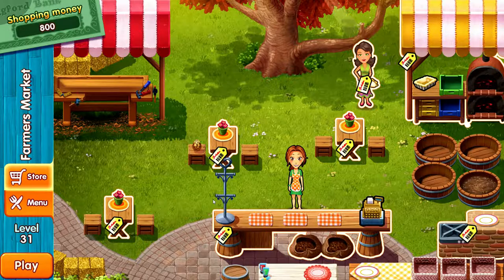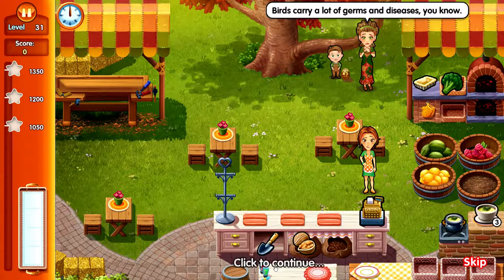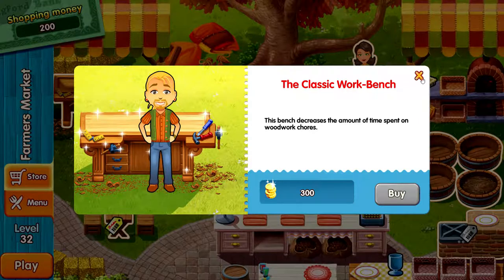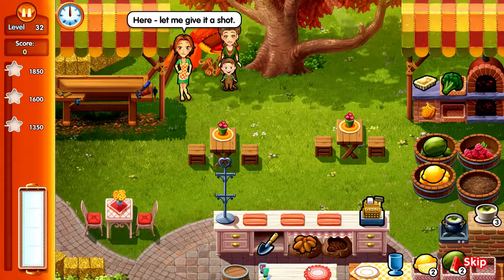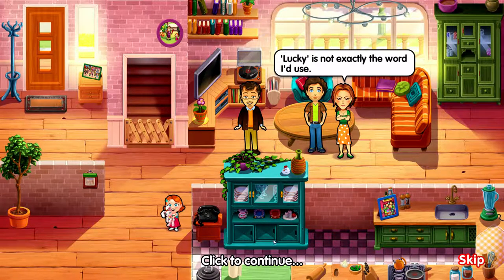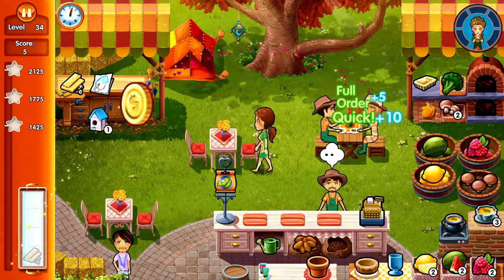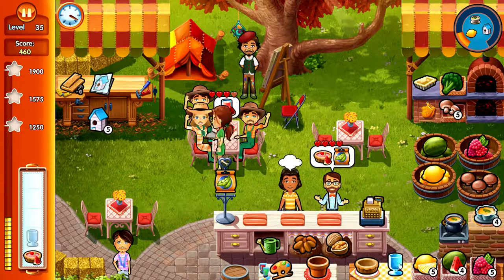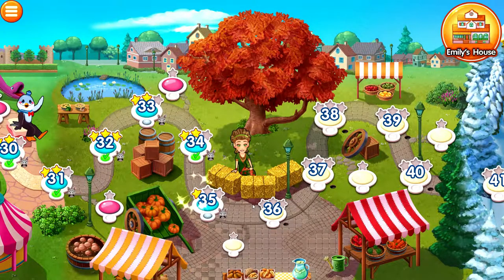Organic, Soy-Free, Imitation Chicken Patties?! //Delicious: Emily's Home Sweet Home 🏡// Part 7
🌹*Social Media*🌹

🌹*Music*🌹

~🌹The Rose Queen🌹 ~

~ JJRose is an advocate for all things nature, from the smallest rosebud to the largest critter. She often surrounds herself with plants, books, animals and of course ROSES!

As she studies to become a veterinarian, JJRose spreads her knowledge of all things natural through the videos she creates. Join her, on the journey to take the world by storm and open the eyes of humans to the world around them! Stay rosy!